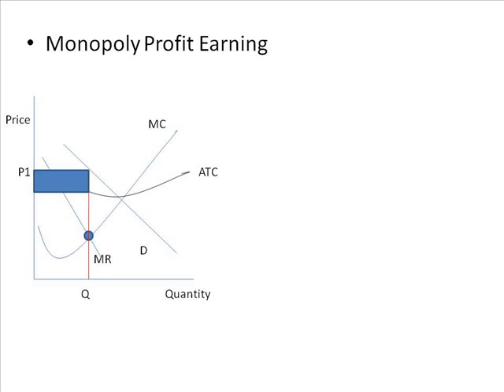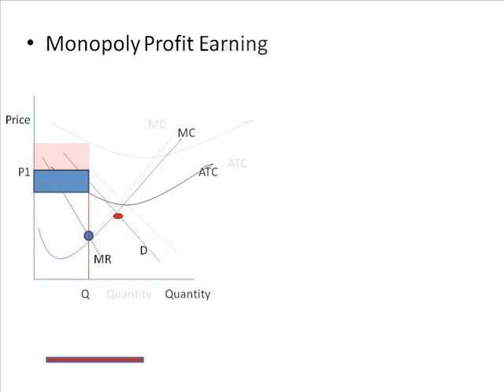Micro Review Session 7 Part 2.wmv